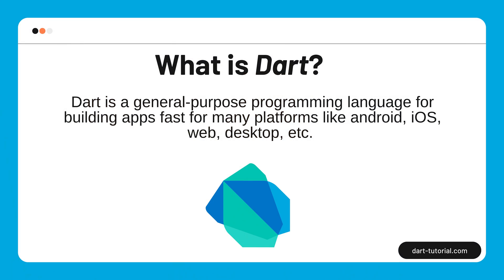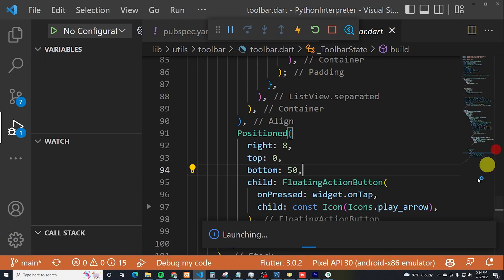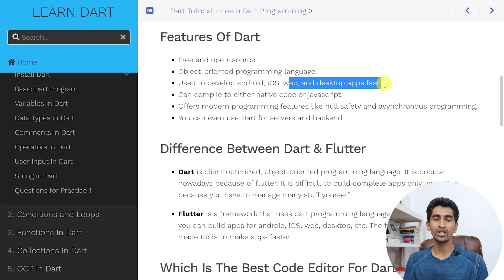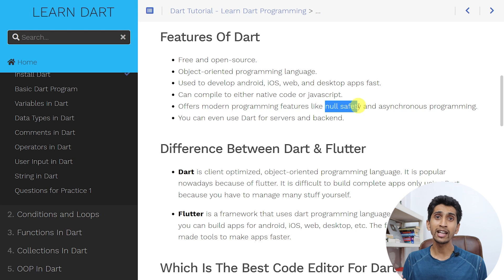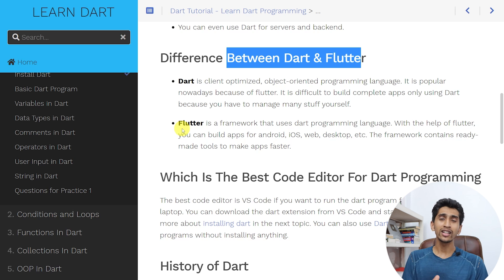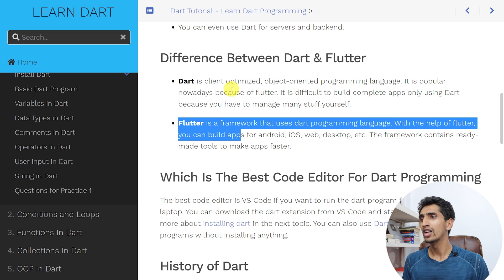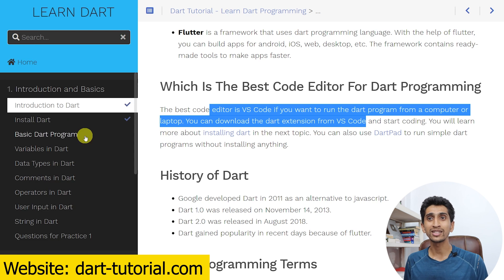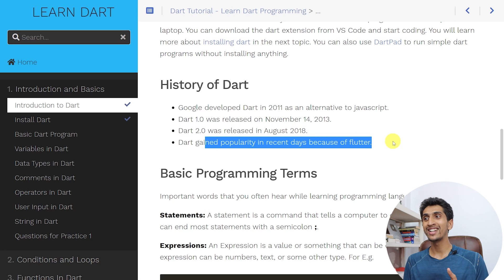Introduction to Dart Programming Language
Dart is general purpose open source programming language developed by google in 2011. This video covers introduction, advantages & history of dart.

Timestamp For Video:
00:00 - 00:45 Dart Introduction
00:45 - 01:51 Features of Dart Programming
01:51 - 02:37 Difference Between Flutter & Dart
02:37 - 13:12 Best IDE for Dart Programming
03:12 - 03:38 History of Dart Programming
03:38 - 03:57 Conclusion